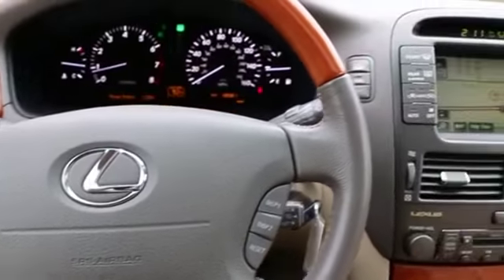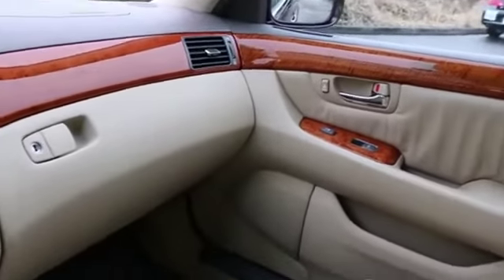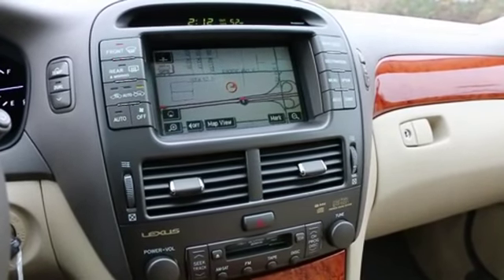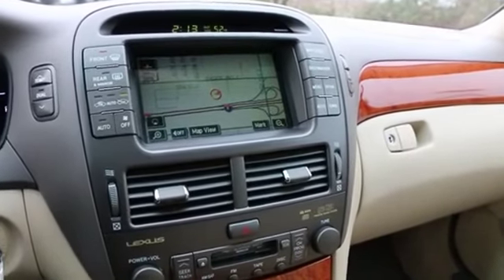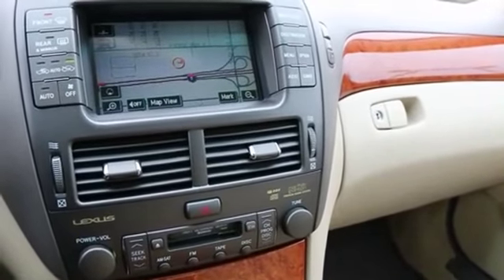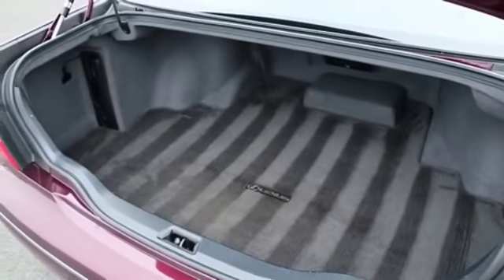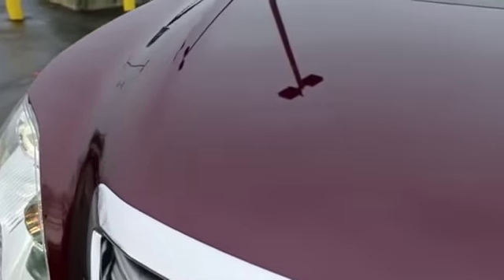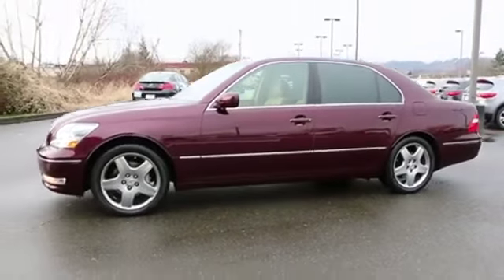2006 Lexus LS 430 3822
2006 LEXUS LS 430 Fife, WA
Stock# 3822

CLEAN CARFAX, ONLY 49K MILES, NAVIGATION, BACKUP CAMERA, MARK LEVINSON!! At almost a fourth the cost of a new one how can you pass up this gorgeous example? Driving the LS430 is totally relaxing and you will be hard pressed to find a more comfortable automobile for the driver and passengers. You can buy with confidence because this LS430 has been checked and serviced by our Techs with a complimentary Carfax report available; all it needs now is a new home. Features include wood grain, CD changer, heated/cooled front seats, power adjustable steering wheel, dual zone auto climate control, Xenon lights, stability and traction control, side and curtain air bags, rear heated seats, Mark Levinson sound system, backup camera and much more. This is the Lexus Flagship and they put all there cutting edge technology and engineering into it, how can you go wrong with the one of the top selling luxury brands in America? Stop in today for a test drive and please call us with any questions. Sale prices shown do not include sales tax and license. A negotiable Documentary service fee, up to $150 may be added to the sale price.